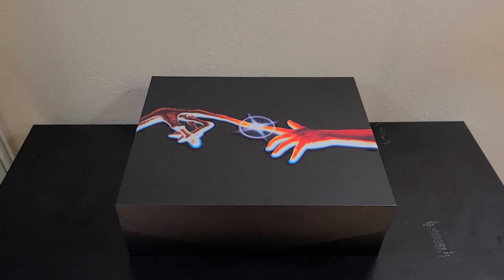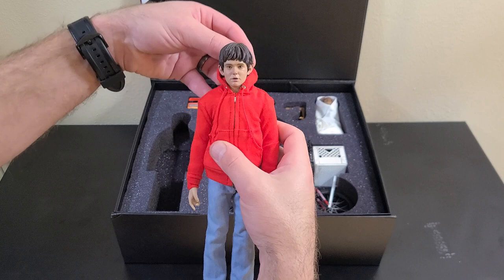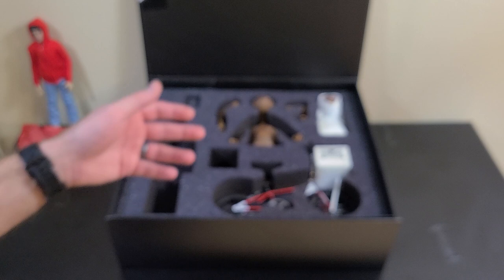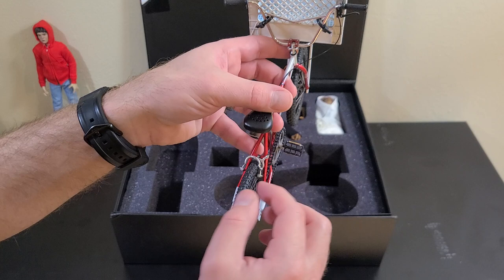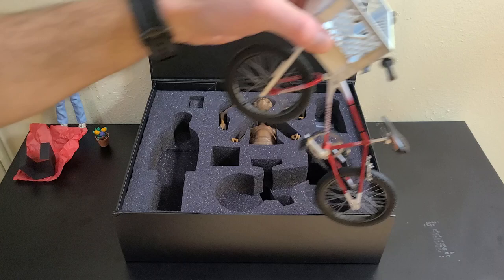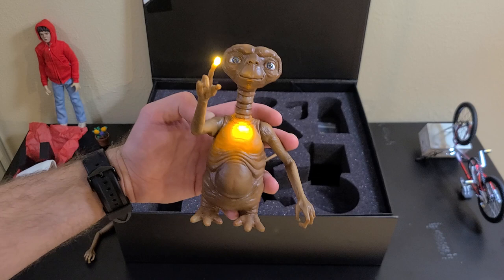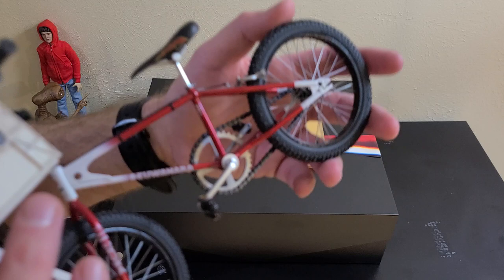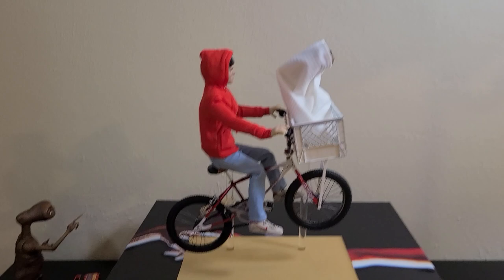Video showcase of the ET Deluxe Figure set